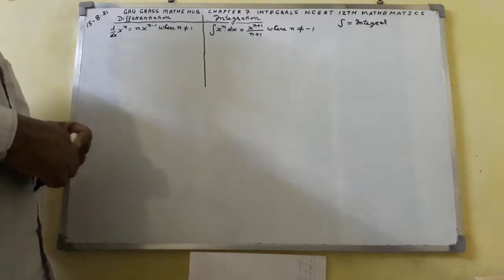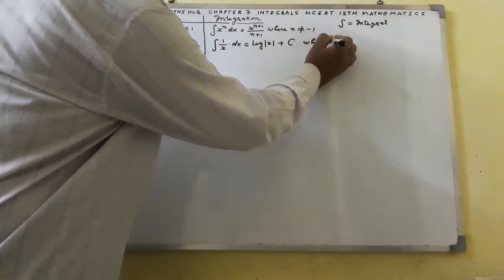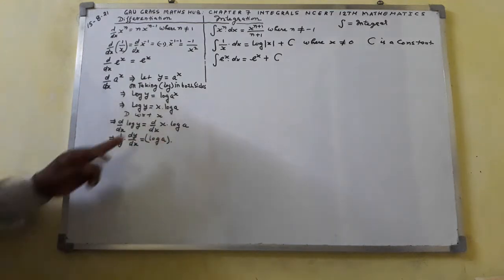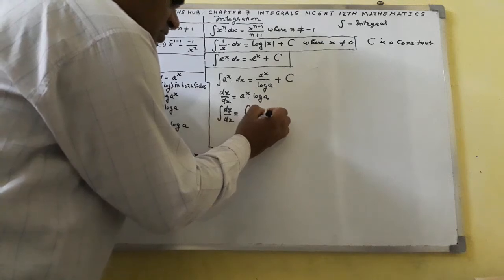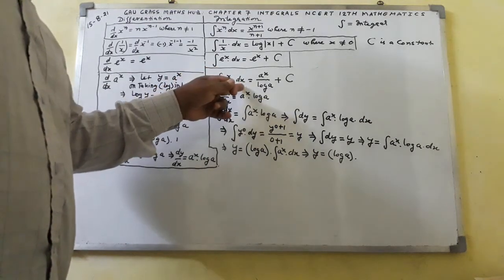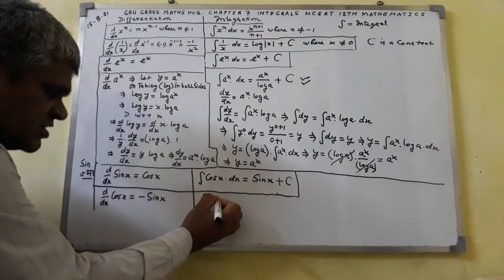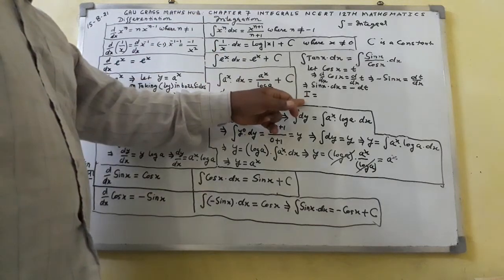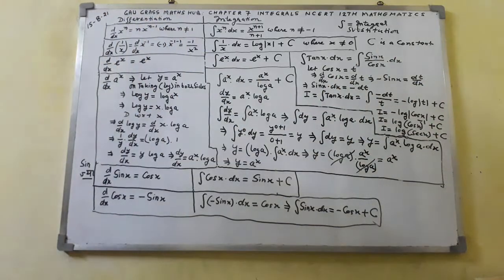Basic Concepts : Integrals Chapter 7 NCERT 12th Mathematics